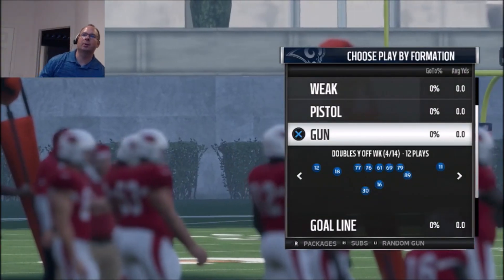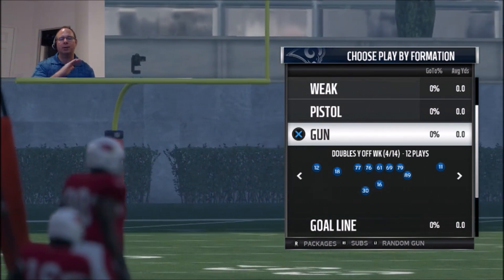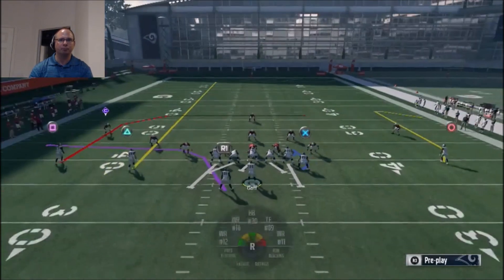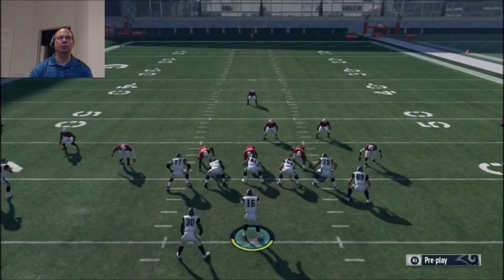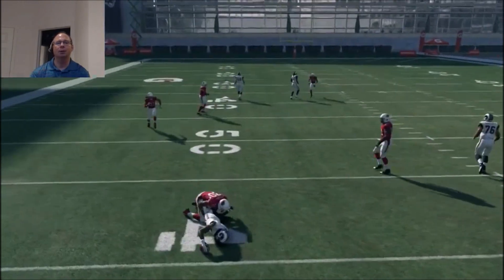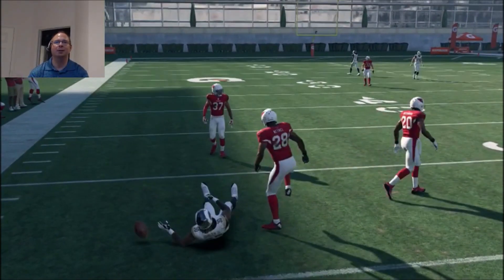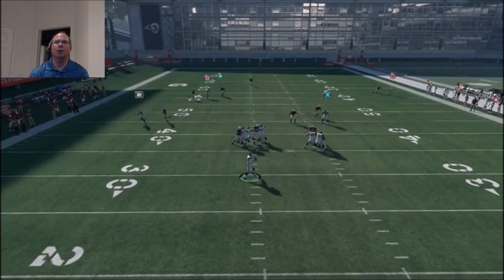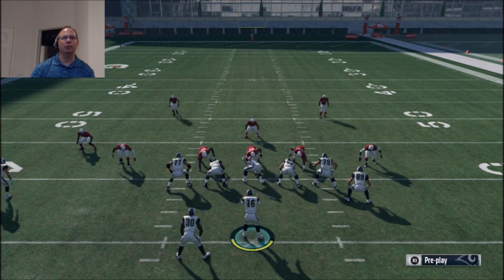Madden 18 GLITCH HB ROUTE - MONEY PLAY - GUN DOUBLES Y OFF - X DAGGER